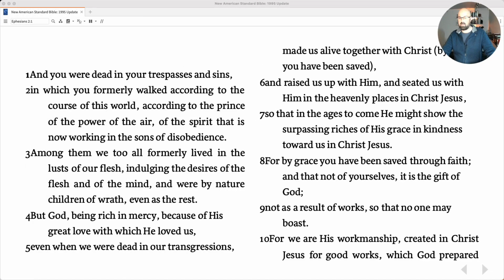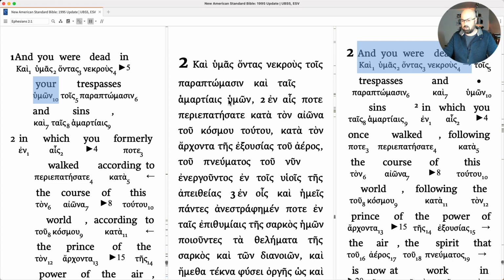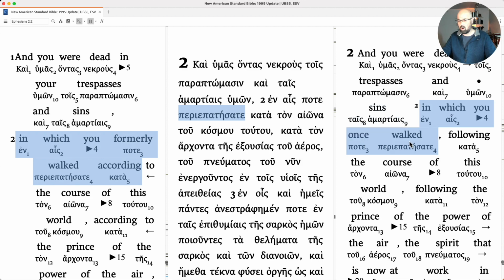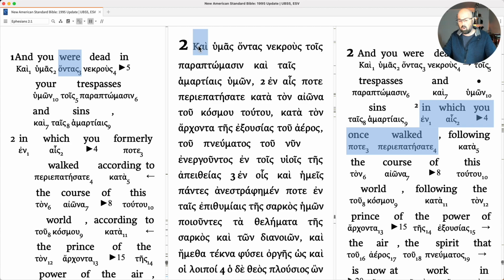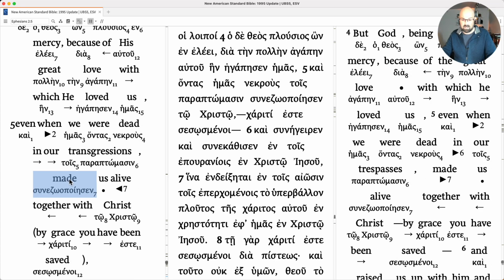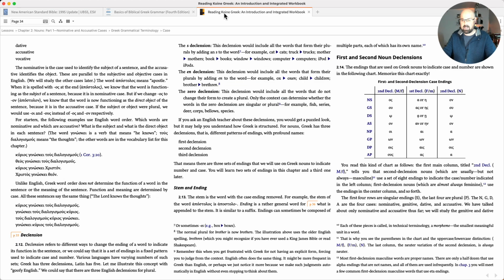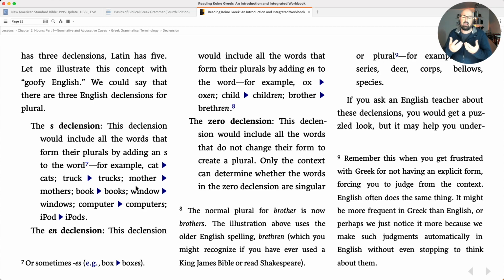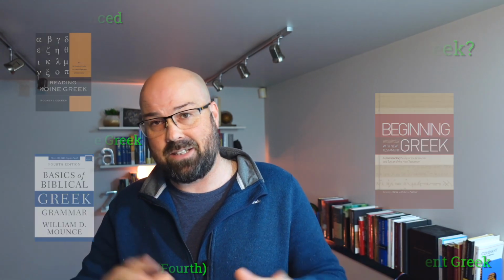5 Common Questions about Biblical Greek, Answered!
Over the years as a Greek teacher, I have been asked a lot of questions about Greek!
This week I have selected the most common and most interesting questions I thought were worth answering and made a video responding to them!
Starting with the question of "why can't we just use a 1 to 1 Greek to English translation?"

Resources mentioned:
Mounce Basics of Biblical Greek, 4th Edition

Merkle, Benjamin L. and Robert L. Plummer, Beginning with New Testament Greek

Mathewson, David L. and Elodie Ballantine Emig

Concise Greek-English Lexicon

Rodeny Decker Reading Koine Greek

00:00 Introduction
00:28 Question 1
03:37 Answer 1a
06:19 Answer 1b
07:46 Question 2
11:07 Question 3
13:52 Question 4
15:40 Question 5